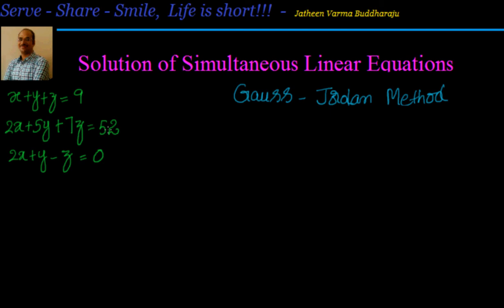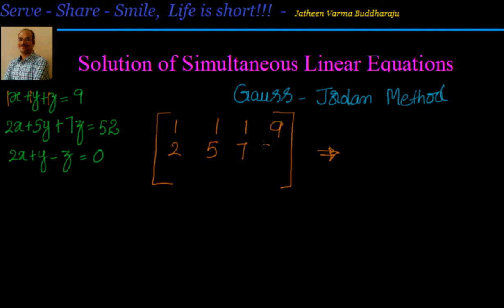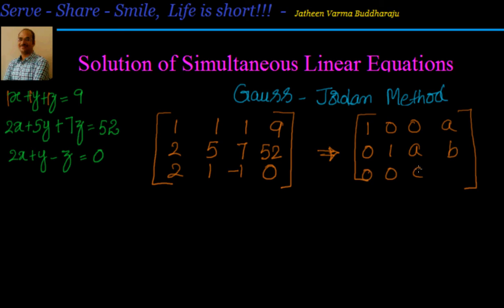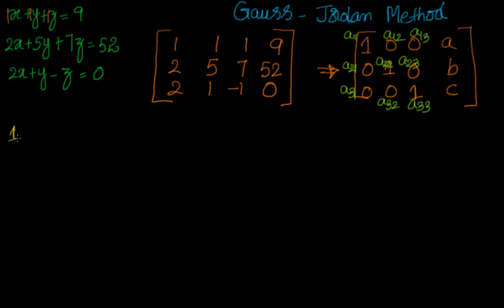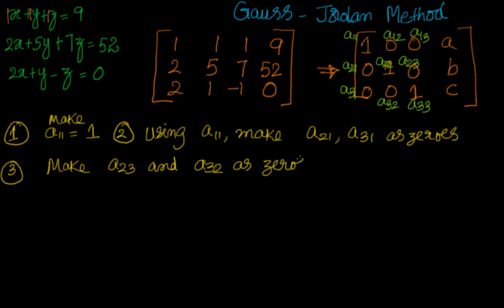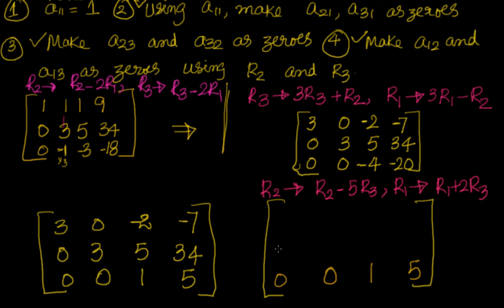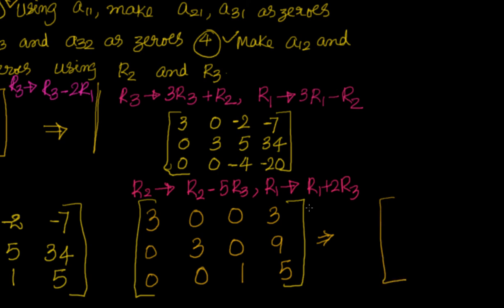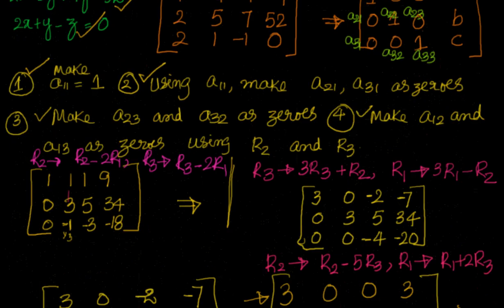Matrices: Gauss - Jordan method for solution of simultaneous linear non homogeneous equations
Method: Convert the given Augmented matrix first 3 columns into Identity matrix by row transformations. Now, the 4th column elements are x,y and Z values respectively.